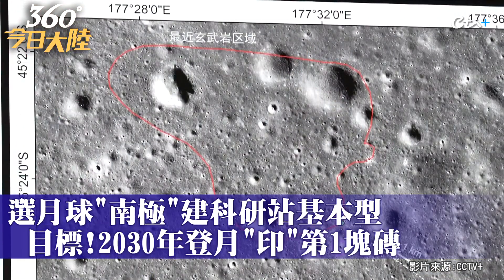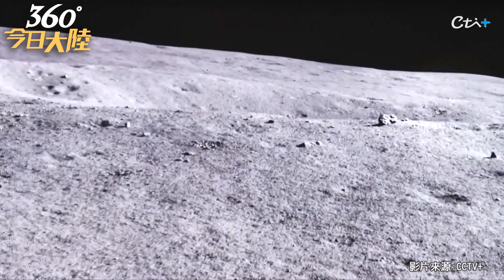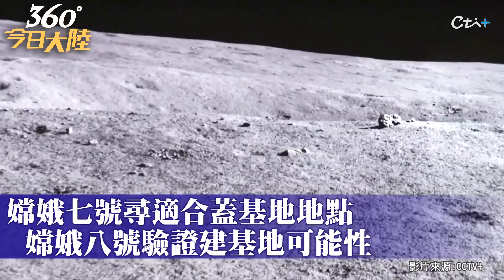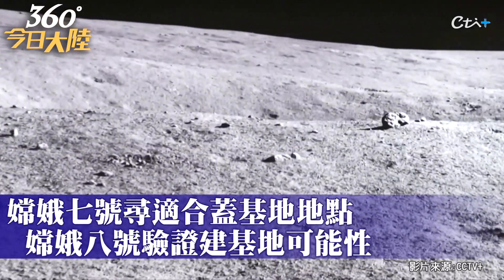怎蓋「廣寒宮」?月球上就地取材用月壤「3D列印」蓋房子 陸已論證可能性目標2030年登月造"第一塊磚"【360今日大陸】20230722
☀️《全球大視野》報導國際新聞事件，第一手現場直播，深受全球華人信賴！

📢📢📢百萬粉絲站出來，全球華人一起來！
請加入《中天新聞志工隊》報名推廣下載中天新聞網APP

海皇頂級雙醬優惠組-澎湖喜來登干貝xo醬+頂級冷壓初榨麻油薑

⚠️未經著作權人事先書面同意，勿將內容用於商業性質之分享、連結。